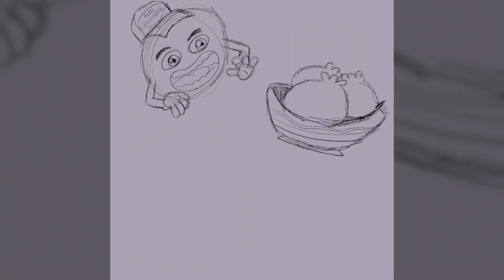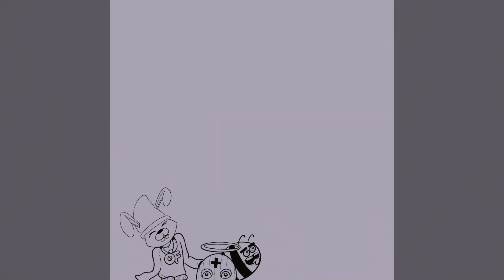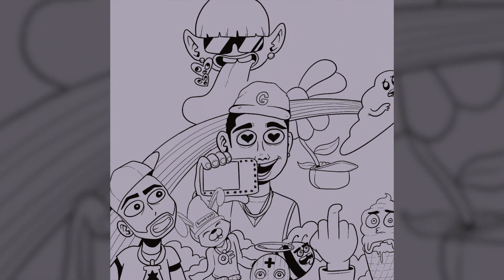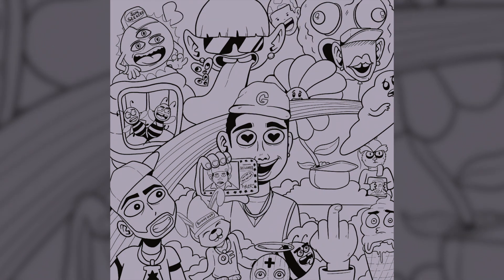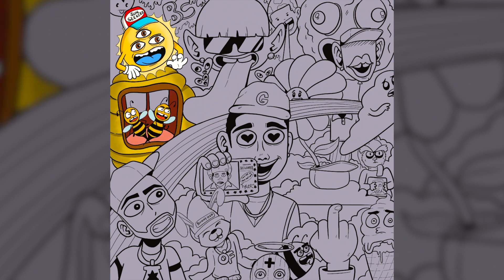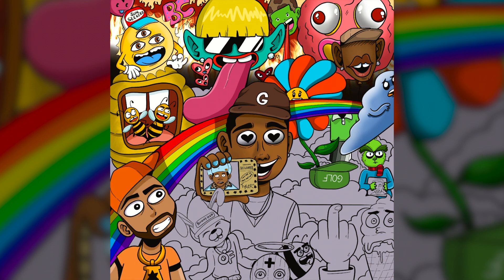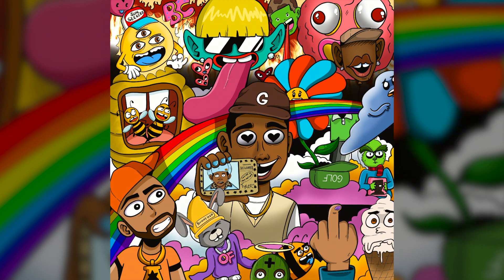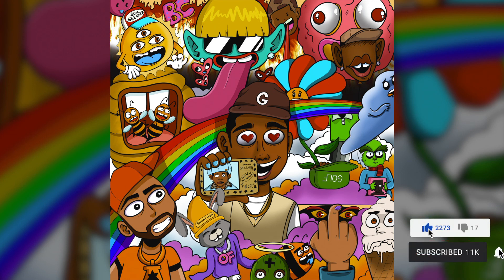I Re-created Tyler, The Creator's Album Cover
Let me know down below if you enjoyed this album collage!